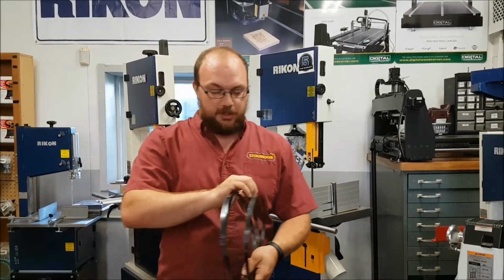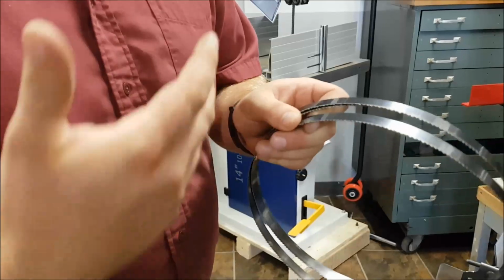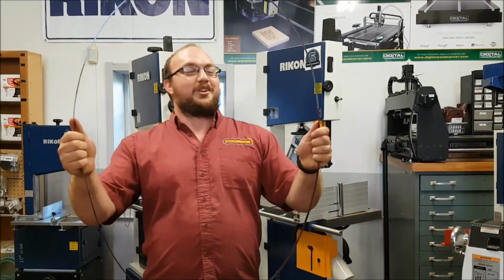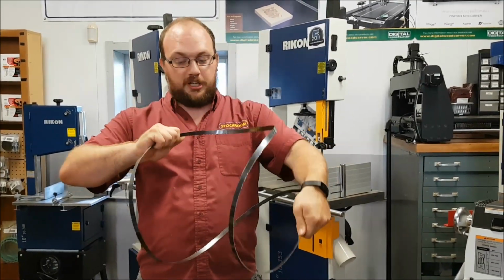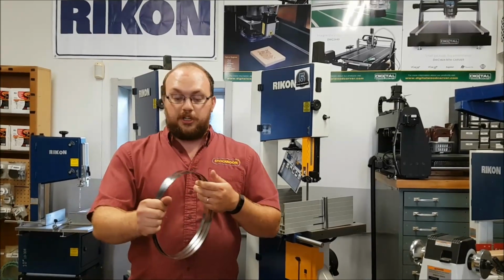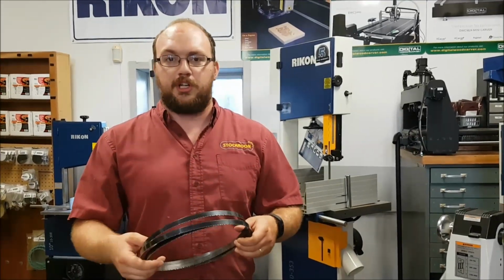Fold a Bandsaw Blade The Easy Way! EthAnswers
Ethan shows how he likes to collapse and store his band saw blades quickly and easily.